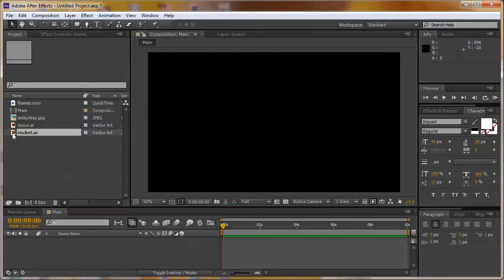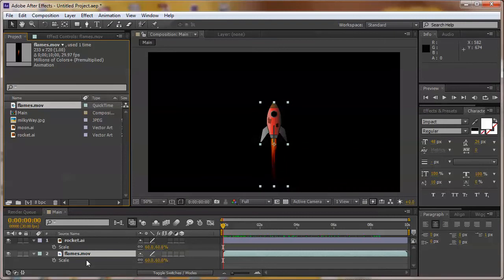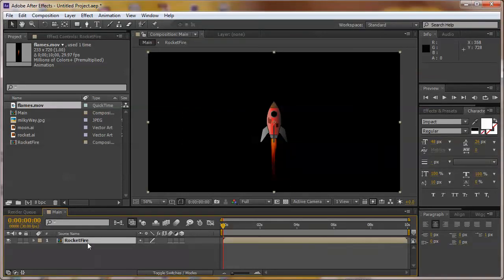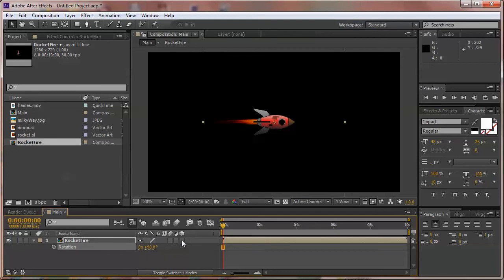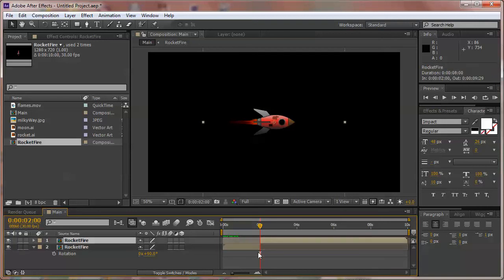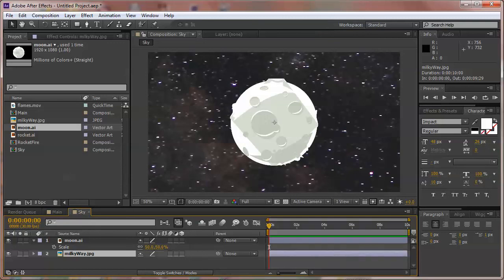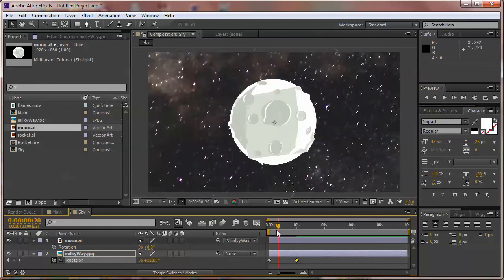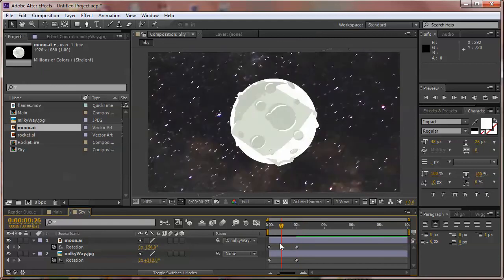preComposeVsParenting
Precomposing is the process we use to compact several layers in to a single layer, giving us the ability to control the layers as a unit.

Parenting is the process by which we assign a parent to one or several layers so that they follow the parent, but still maintain independent control of their transformations.